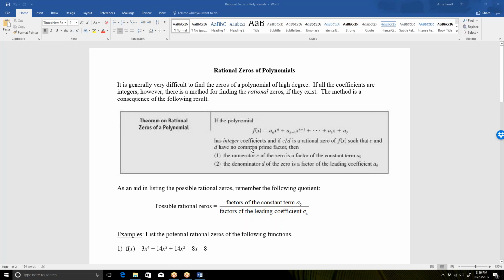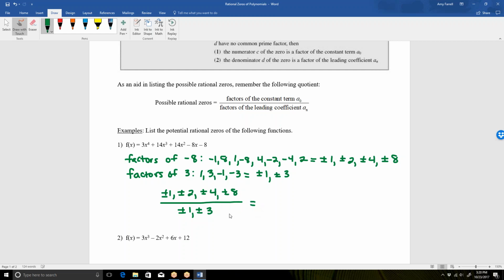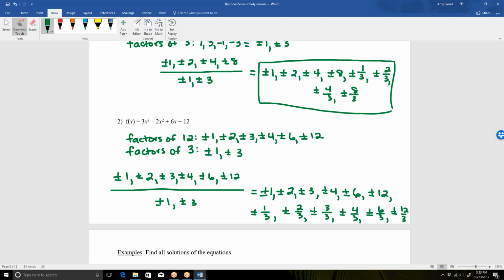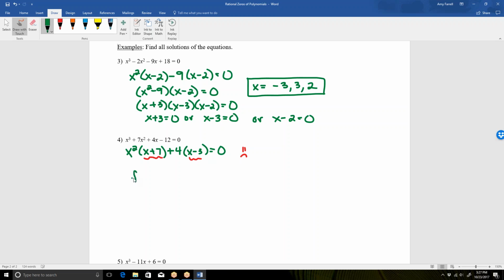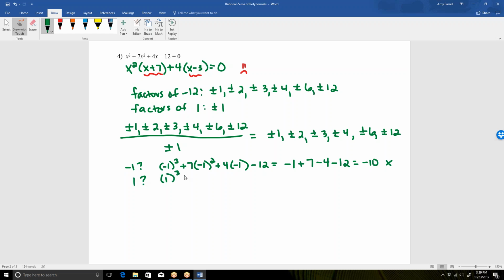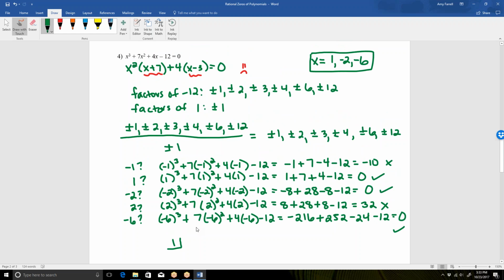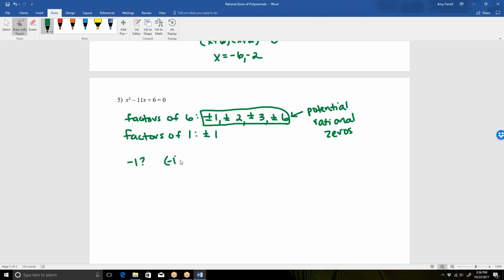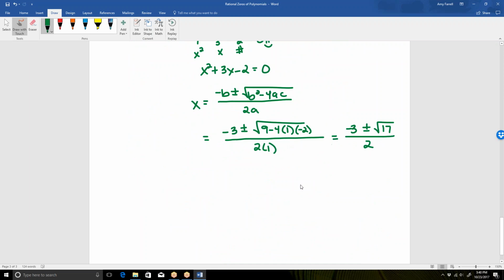Zeros of Polynomial Functions (Sect 3.4) part 2